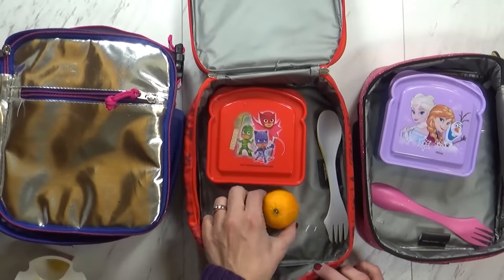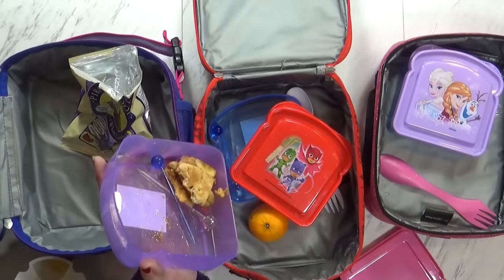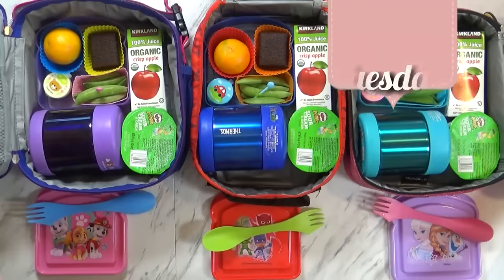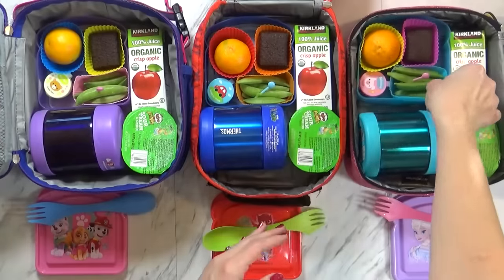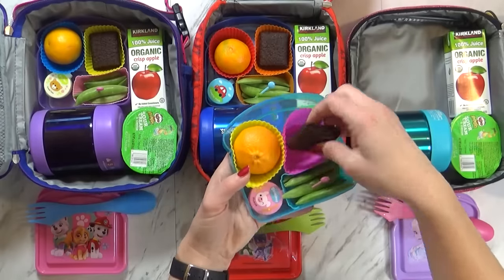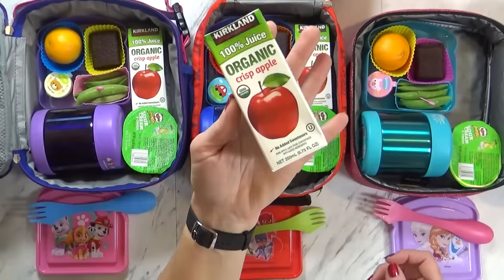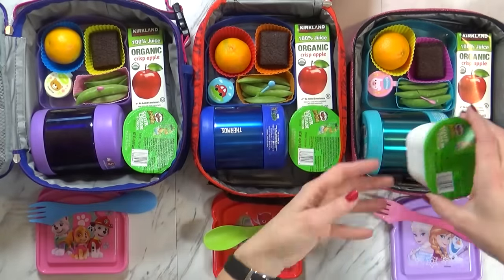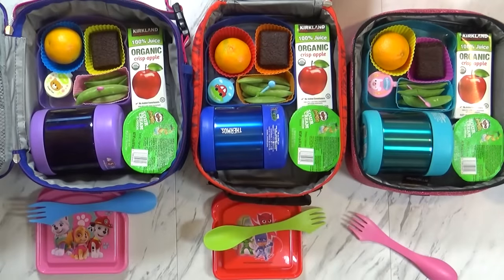School Lunch Ideas 🍎 What They Ate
Look at all the fun and easy lunches we had this week!